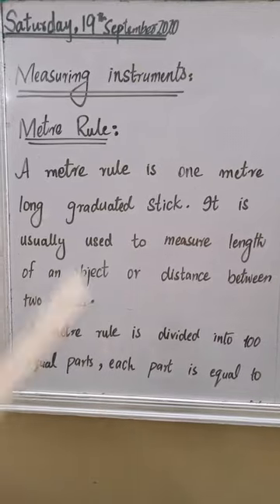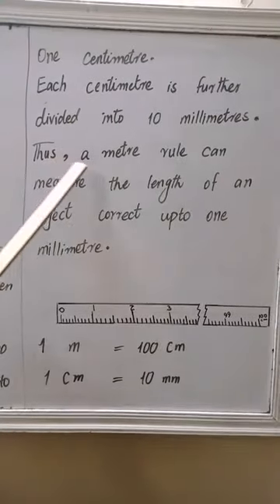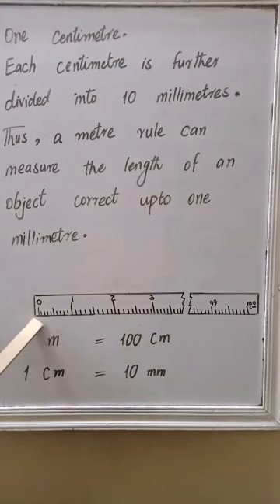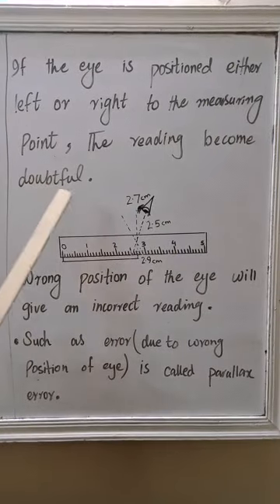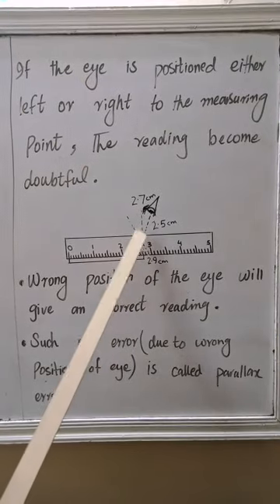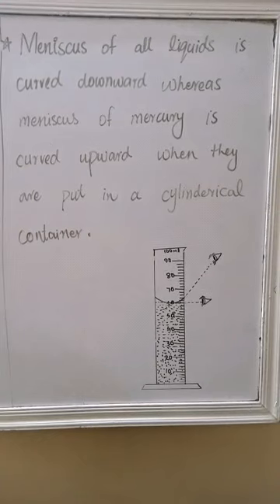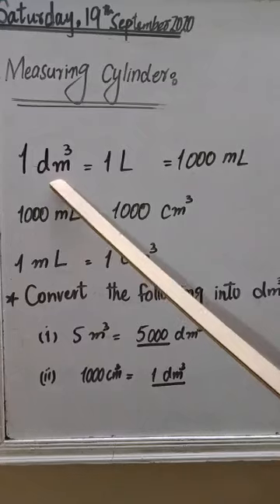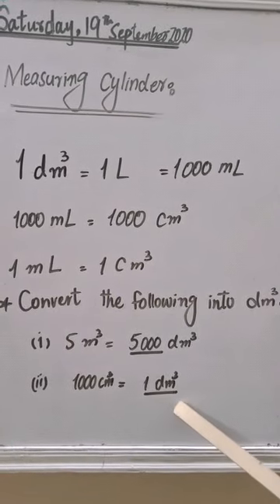G. Science (measuring instruments)